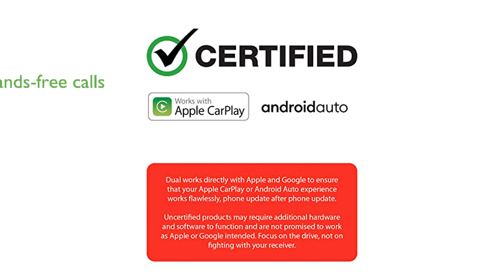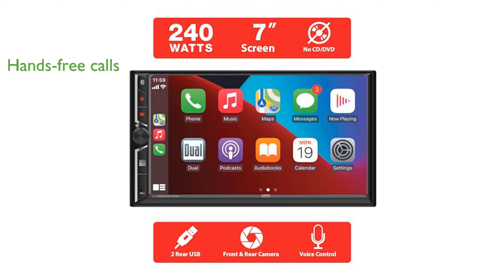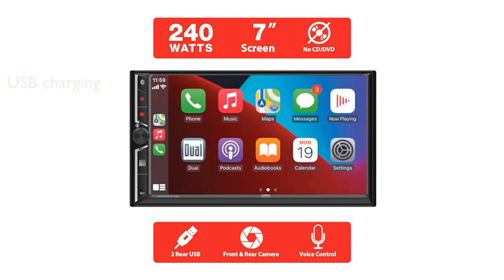REVIEW (2025): Dual DCA73W Car Stereo. ESSENTIAL details.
The Dual Electronics DCA73W Car Stereo features a seven inch high resolution touch screen that ensures a comfortable and clear viewing experience while keeping all your essential controls easily accessible.

With both Apple CarPlay and Android Auto integrated, this stereo allows seamless, safe, and intuitive use of your smartphone's features on the go.

The built-in Bluetooth technology supports hands-free calling and music streaming, enhancing convenience and safety during your drives.

This car stereo is equipped with a USB port for playback and charging, ensuring your devices remain powered and ready to use.

The DCA73W model includes an input for a backup camera, adding an extra layer of safety and ease when reversing your vehicle.

Dual Electronics offers a two year warranty when registered online, providing an added peace of mind for your purchase.